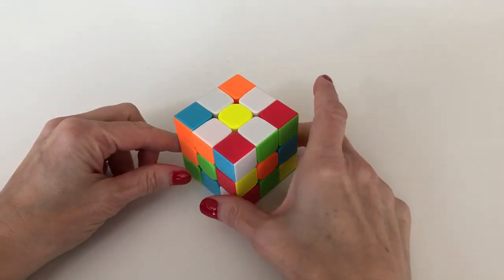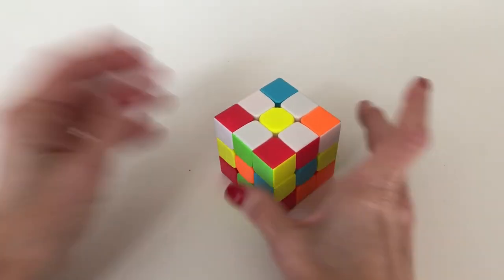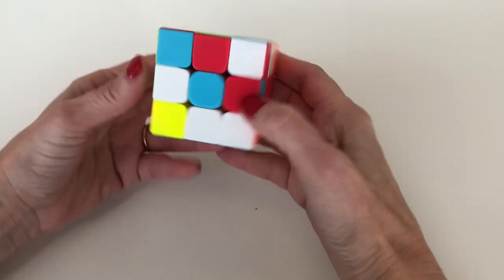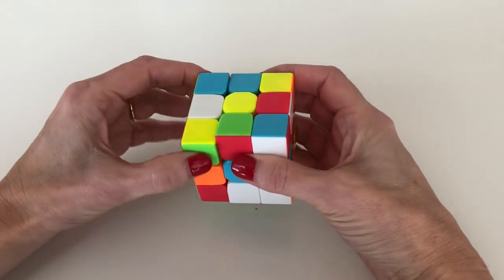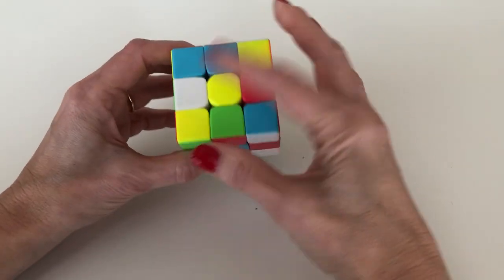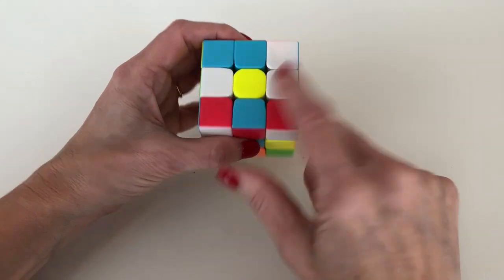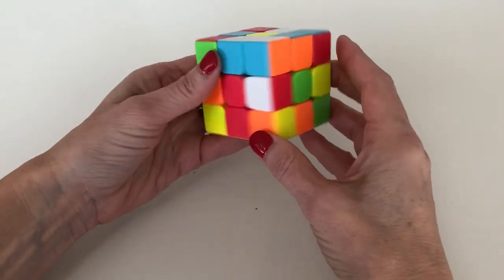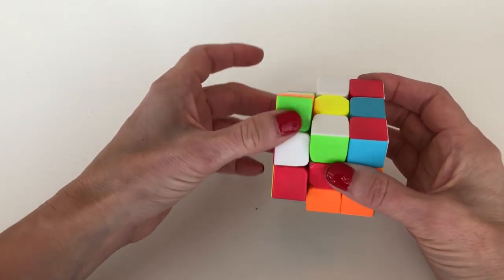Step 1 of How to Solve the Rubik's Cube - The Daisy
This video will show you everything you need to know to complete the first step in solving the Rubik's Cube.  Thx!  :-)